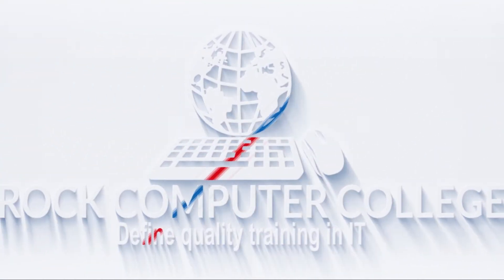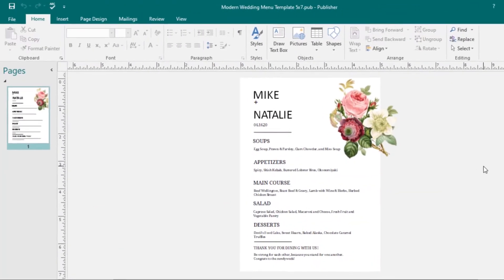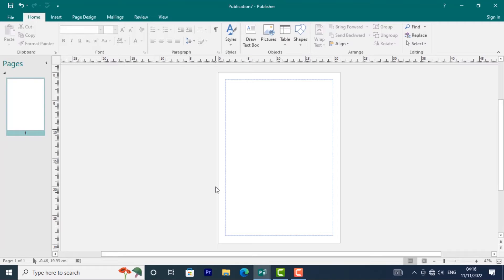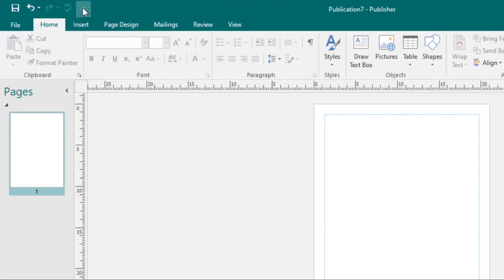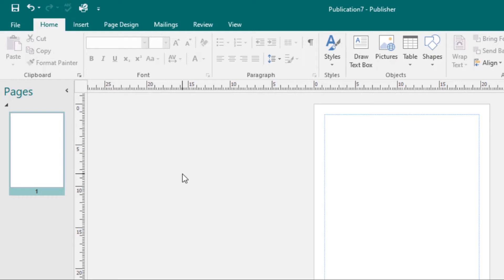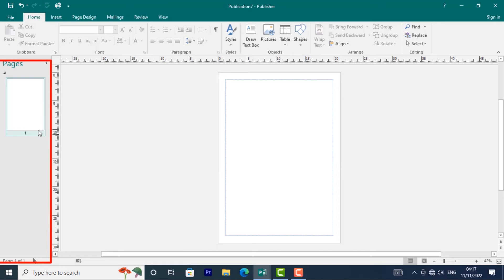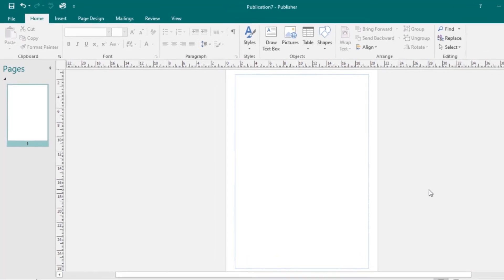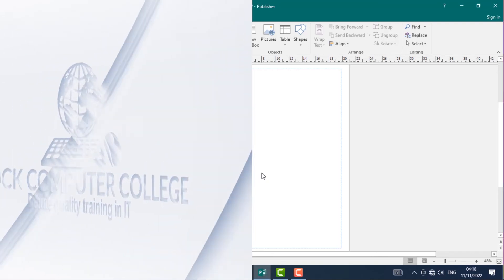GET STARTED WITH PUBLISHER - The Complete MASTER CLASS Course with Pro Tips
In this tutorial Playlist, we'll be walking you through the steps necessary to get started with the Master Publisher Course. This course is designed to help you learn the basics of publishing, from creating a publishable project to marketing your work.

If you're interested in learning more about publishing, then this tutorial is for you! We'll be walking you through the steps necessary to get started with the Master Publisher Course, from creating a publishable project to marketing your work. After watching this tutorial, you'll be well on your way to becoming a published author!

Master Ms Publisher Tutorial Course